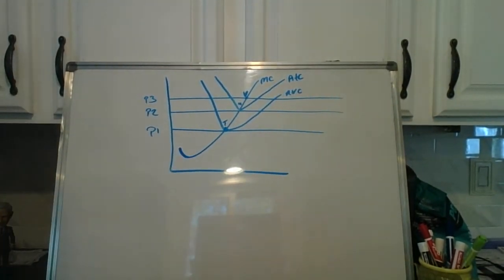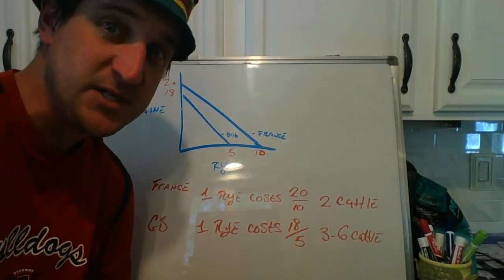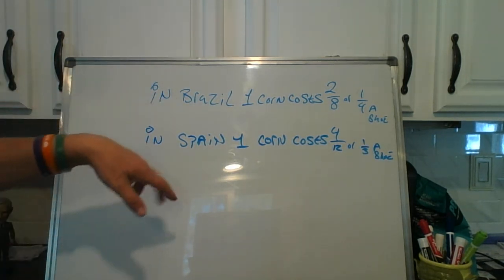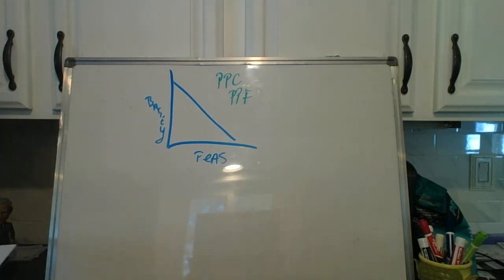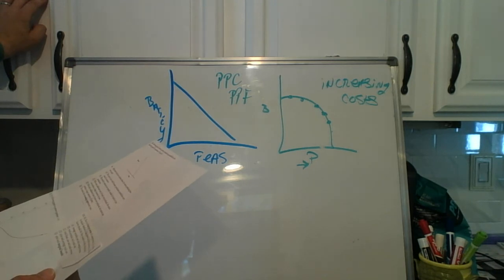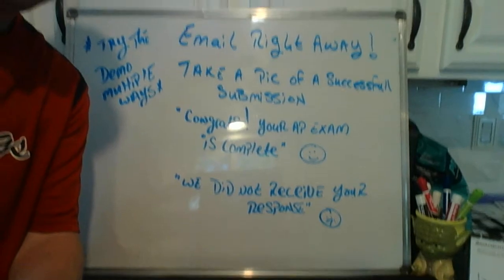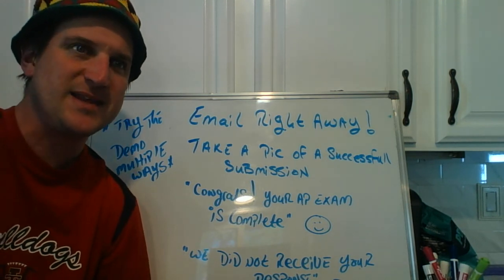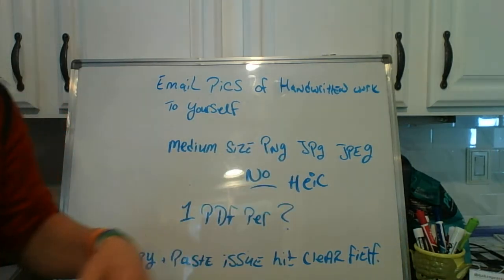Scanlon Reviewing the second half of Assignment #26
This video reviews the Multiple Choice portion of Assignment #26 AND discusses what College Board says to do if you experience a "Glitch". I apologize for the screams in the background. My son takes his video games way to seriously. I assure you that no humans were harmed in the making of this video.